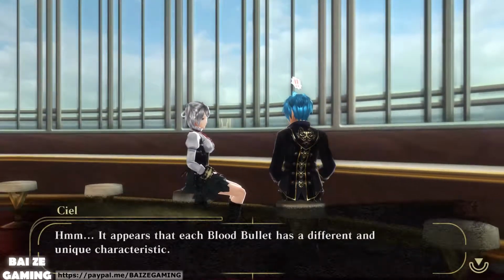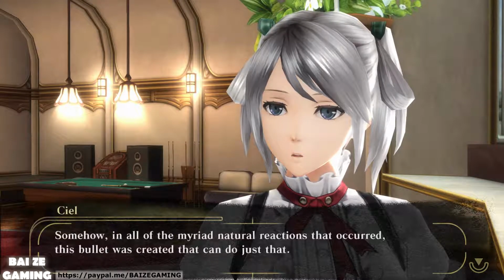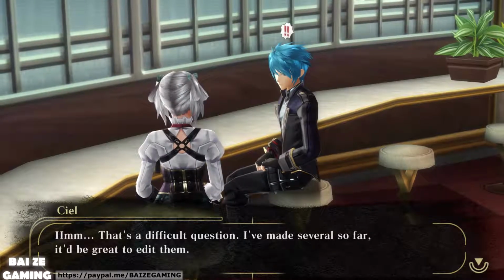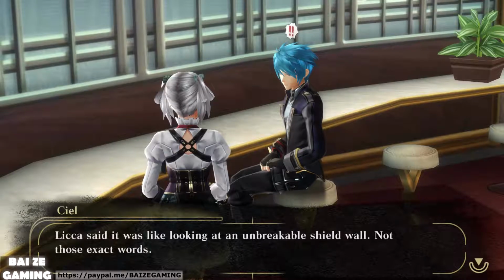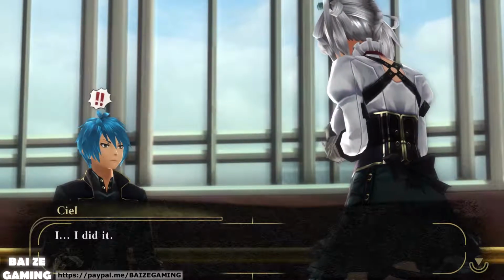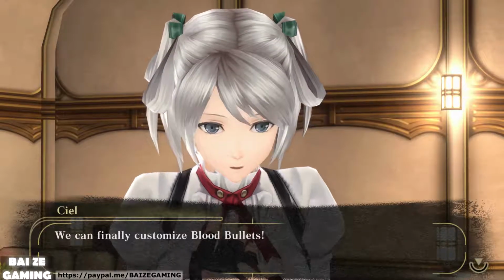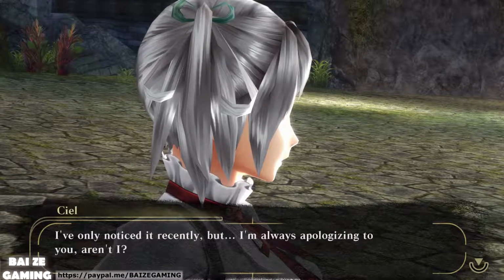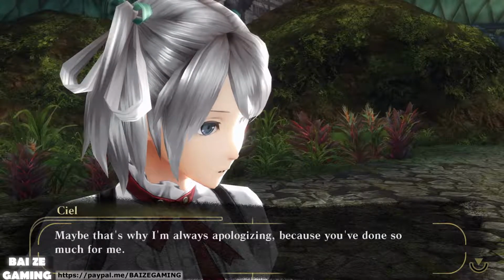God Eater 2 Rage Burst 45 Ciel Episode 3! Hunter and the Bait!